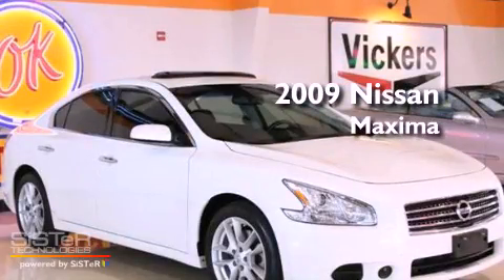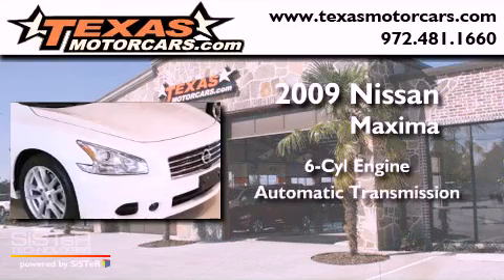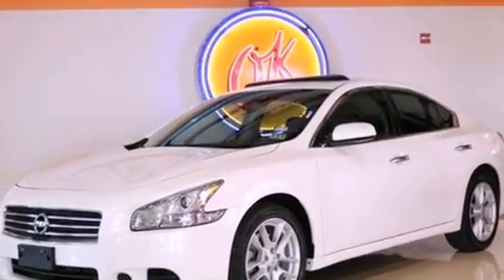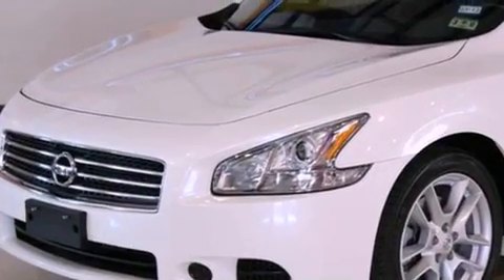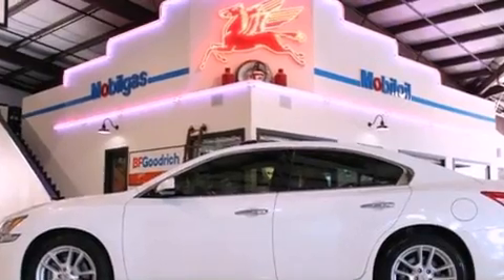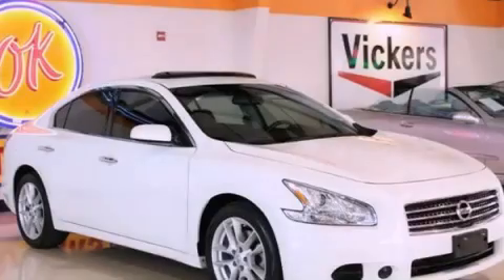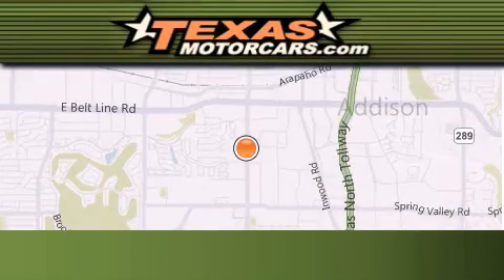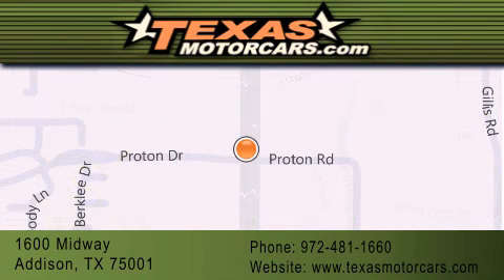2009 Nissan Maxima Carrolton TX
Year : 2009

 Make : Nissan

 Model : Maxima

 Trans . : Automatic

 Exterior : White

 Miles : 25,752

 Interior : Black

 Stock : 844107

 1600 Midway

 2009 Nissan Maxima Addison TX